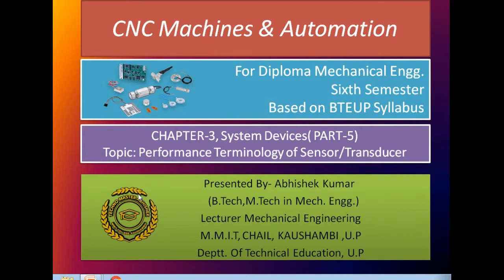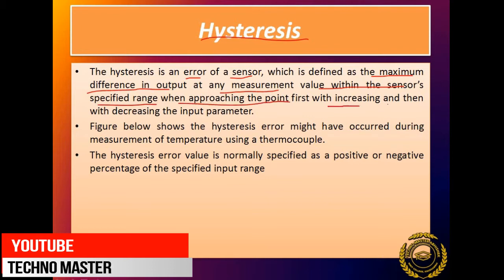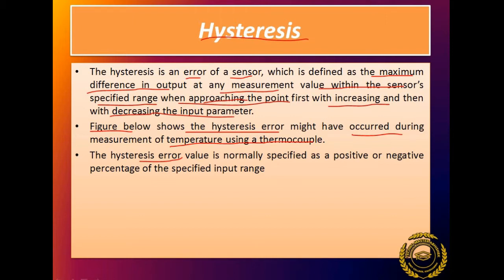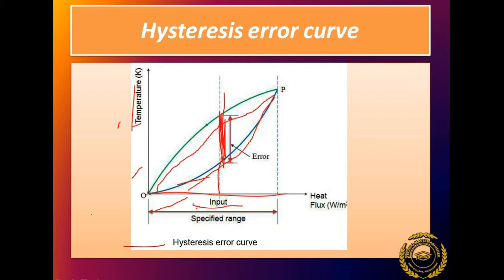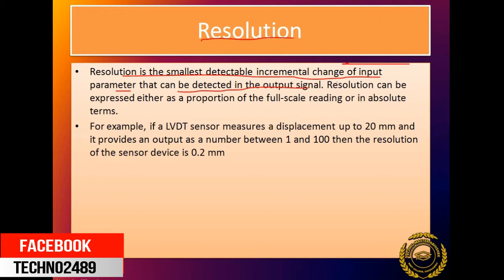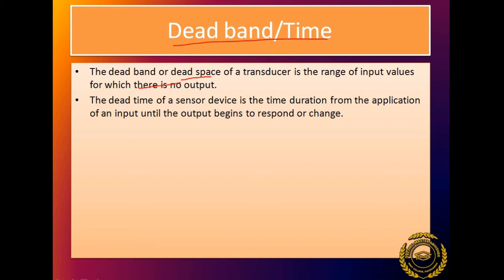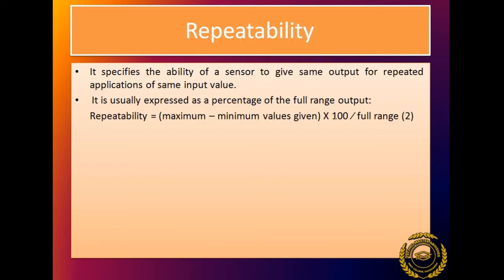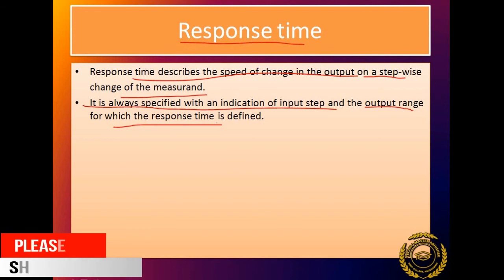SYSTEM DEVICES_ Sensor_Transducers_ (Ch.3, Part-5)_CNC MACHINE & AUTOMATION_Mech_6th_Sem_UPBTE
Topic: Specification/performance terminology of Sensors/Transducers
Faculty- Abhishek Kumar
B.Tech(UPTU, LKO), M.Tech(DTU, Delhi)
Lecturer Mechanical Engg
MMIT Kaushambi, U.P

"Techno Master Abhishek" Channel is an educational Channel that is committed to provide the best learning experience to Mechanical Students. Education is not all about studying & getting good marks but it means to discover new things & enhance one's understanding towards their aim that is how exactly one can achieve their goal in effective manner.